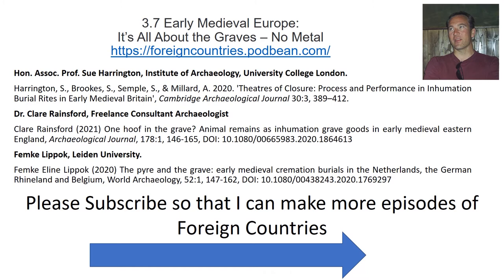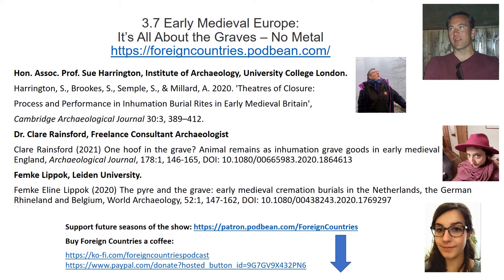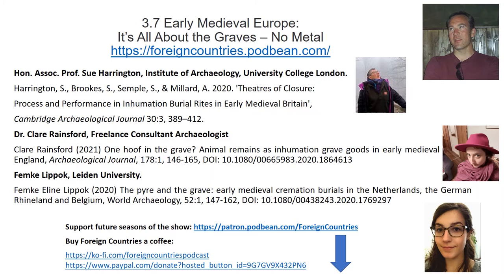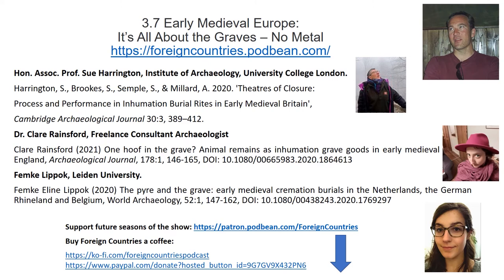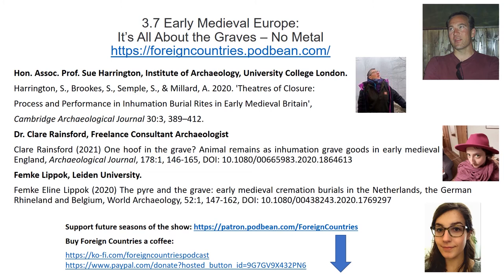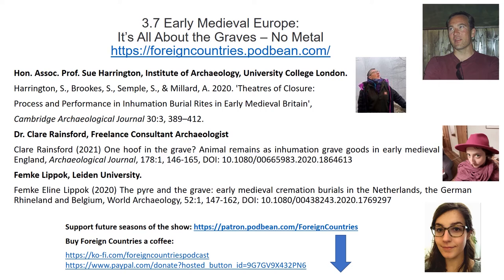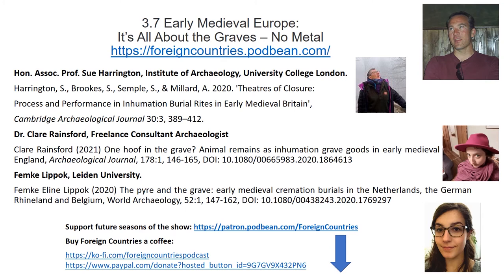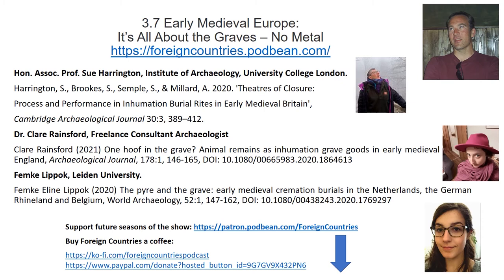3.7 Archaeology of Early Medieval Europe: It’s All About the Graves - No Metal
Hon. Assoc. Prof. Sue Harrington, Institute of Archaeology, University College London.
Harrington, S., Brookes, S., Semple, S., & Millard, A. 2020. 'Theatres of Closure: Process and Performance in Inhumation Burial Rites in Early Medieval Britain', Cambridge Archaeological Journal 30:3, 389–412.
Inhumation burials are recorded in Britain and Europe during excavations in a
standardized way, especially graves of early medieval date. Just a limited number of
attributes are usually foregrounded and these mainly concern skeletal identification, the
grave plan and, when a burial is furnished, a list of objects, particularly metalwork, as
well as occasional reference to burial structures, if present. In this paper, we argue that
concealed within these recorded details are attributes that often receive little attention,
but which can provide evidence for community investment in the individual funerary
rite. These include grave orientation, grave morphology, the body position and the
empty spaces in the grave, as well as categories of material culture. We argue here that
these factors enable us to define communal burial profiles and can facilitate the
identification of group perceptions and actions in dealing with death. By capitalizing
on these additional aspects of funerary ritual, archaeologists can move away from a
general dependency on well-furnished burials as the main stepping-off point for
discussion of social and cultural issues. This has particular relevance for regions where
unfurnished burial rites are the norm and where furnished rites do not rely on a
wealth of metalwork.

Dr. Clare Rainsford, Freelance Consultant Archaeologist
Clare Rainsford (2021) One hoof in the grave? Animal remains as inhumation grave goods in early medieval eastern England, Archaeological Journal, 178:1, 146-165, DOI: 10.1080/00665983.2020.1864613
Animal remains placed into inhumation graves in 5th-7th century
England have been recorded for many years, but for reasons
related both to the development of the discipline and the sparse
nature of the evidence, there has been little systematic study of
these remains. The evidence for animal remains in inhumation
burials across five eastern UK counties (Norfolk, Suffolk, Essex,
Cambridgeshire, Lincolnshire) is reviewed, and results from three
cemeteries – Oakington, Cambridgeshire; Lakenheath, Suffolk; and
Castledyke South, Lincolnshire – are discussed in detail. A broadly
consistent animal cosmology is indicated, which may extend
across the UK, but the practices in which animals are incorporated
as grave goods are seen to vary between cemeteries and even on
an intra-cemetery or family basis. This may have implications for
the analysis of animal remains in early Anglo-Saxon cremation
cemeteries, where the much larger numbers of burials and animal
pyre goods have resisted easy interpretation.

Femke Lippok, Leiden University.
Femke Eline Lippok (2020) The pyre and the grave: early medieval cremation burials in the Netherlands, the German Rhineland and Belgium, World Archaeology, 52:1, 147-162, DOI: 10.1080/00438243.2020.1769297
This paper problematizes grand-narrative thinking in continental, north western
European early medieval (450–800 CE) burial archaeology. Using the existing
research history and current debate on early medieval cremation burials,
I demonstrate that European early medieval burial archaeology has focused on
explaining the development of the furnished inhumation burial since the discipline’s
conception. This has led to a misrepresentation of the diversity of early
medieval burial practices and reinforced broad, unsatisfactory explanatory models.
By including other burial types, like cremation burials, the overall model is
changed in terms of what early medieval burial practices comprised, enabling
a better understanding of the development of early medieval society.

This is a podcast about new and innovative research in archaeology.
Each episode I talk with pioneering and influential archaeologists about their journal papers, books and research projects.
Season 1 is all about the latest research into the Archaeology of the Roman West.
Season 2 is on Innovative Research in Australia.
Season 3 is on Early Medieval Europe.
Future Seasons:  Well, I'm open to suggestions!
Osteoarchaeology, Mesoamerica, Pacific Archaeology, Prehistoric Burials, Post-Medieval, Scientific Techniques, South-east Asia, Bronze Age Monuments. You tell me!